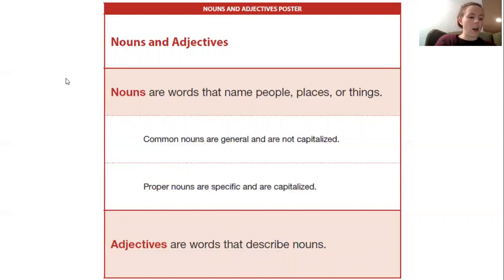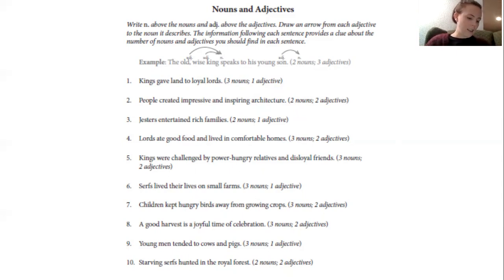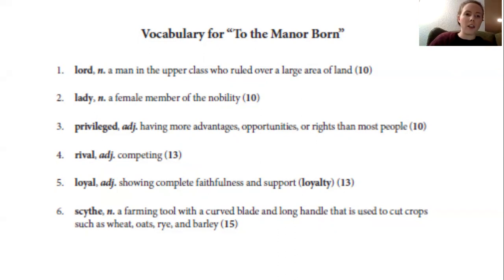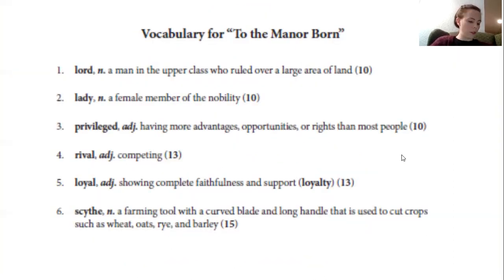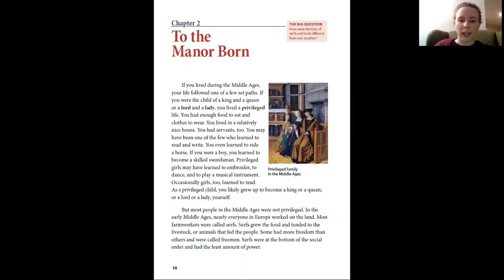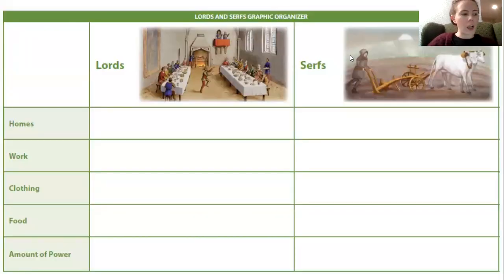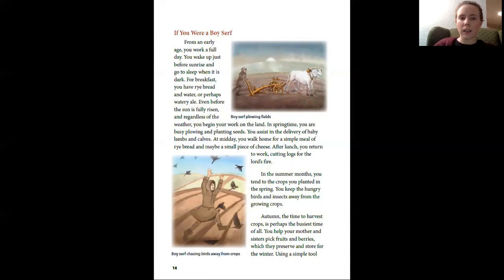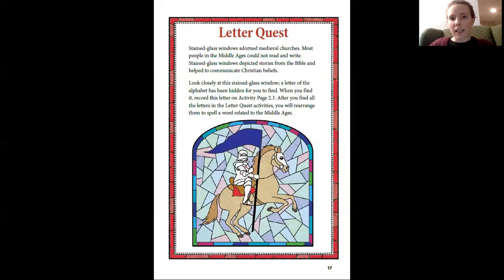Chapter 2: To the Manor Born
You will need paper to add new vocabulary to your glossary, and can add answers to the questions on a google doc or picture of your work to turn in.

- chart describing lords and serfs
- prefix work
-noun and adjective work